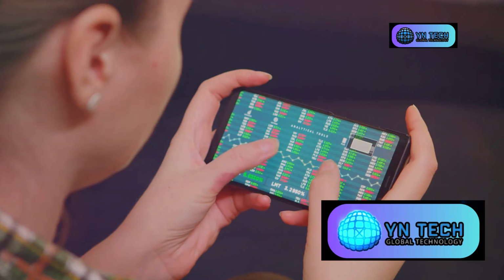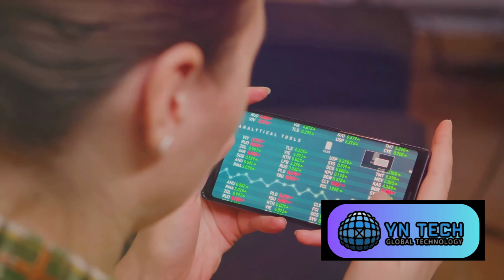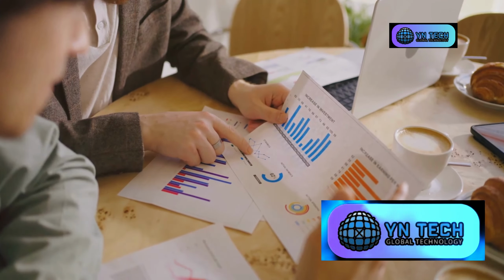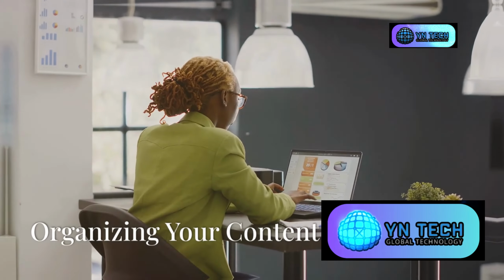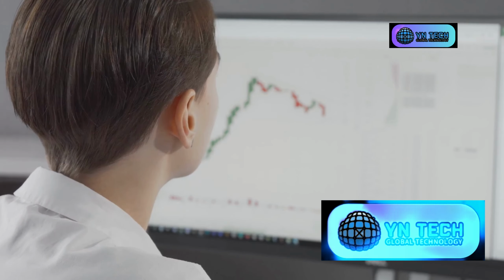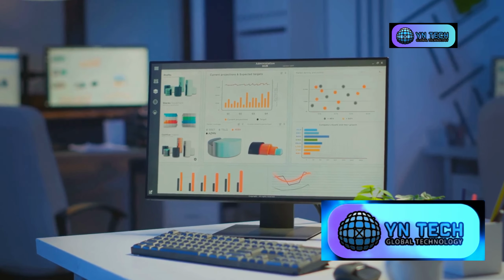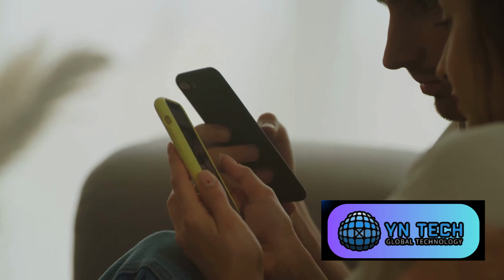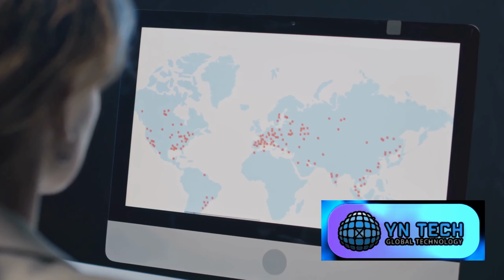How to Identify and Fix Bad Content on Your Website Using Advanced Google Analytics Reports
Maintaining quality content on your website is essential, just like keeping a store free of dusty, broken products. Bad content can drain your site's potential, causing user frustration, lower search engine rankings, and fewer leads. In this video, we’ll explore how Google Analytics can help you identify and fix bad content. Learn about Bounce Rate, Average Time on Page, and Exit Rate to gauge your content's effectiveness. Discover the importance of content grouping, landing page analysis, and mobile performance evaluation. Optimize your website by refreshing outdated content, enhancing SEO, and improving the user experience.

OUTLINE:

00:00:00 Bad Content and Your Website
00:00:33 Why Bad Content is Like a Leaky Bucket
00:01:06 Key Metrics to Monitor Content Health
00:03:00 The First Red Flag
00:03:40 Are Visitors Sticking Around?
00:04:16 Where Did Everyone Go?
00:04:47 Advanced Techniques for Content Audit
00:05:28 Organizing Your Content for Insights
00:06:15 First Impressions Matter
00:06:55 Are You Mobile-Friendly?
00:08:39 Actionable Steps to Better Content